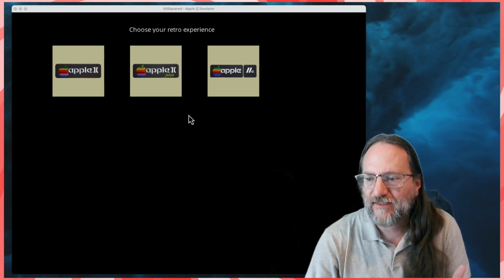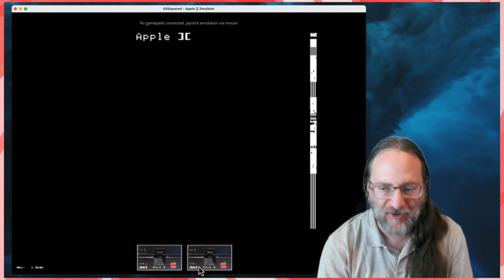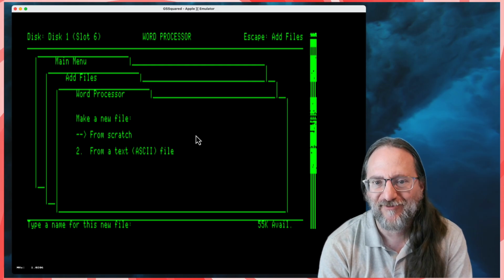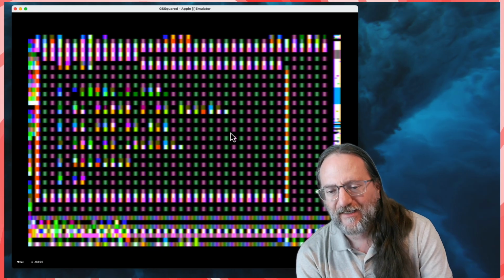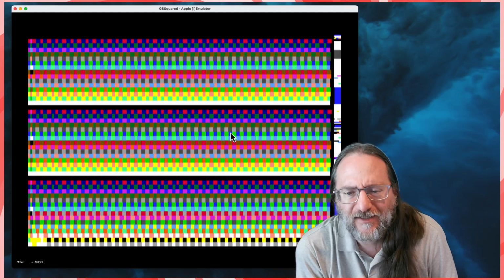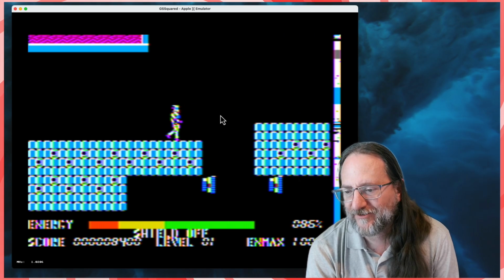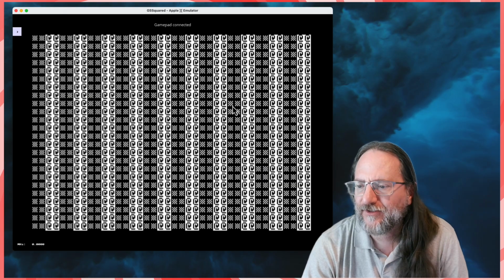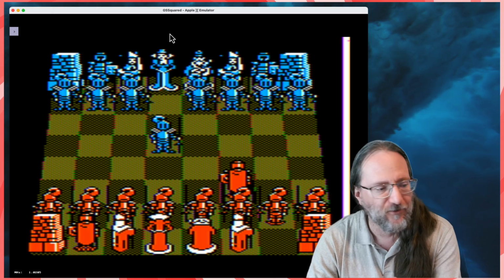GSSquared Progress - Apple IIe Mode finally!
My GSSquared now has Apple IIe Compatibility!